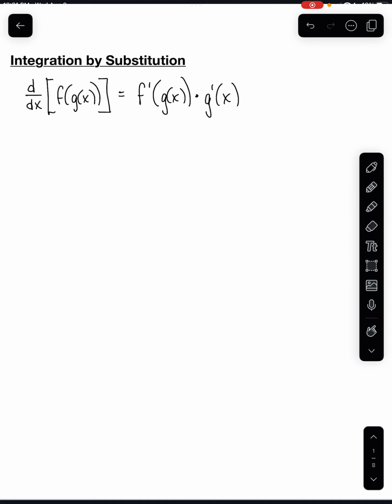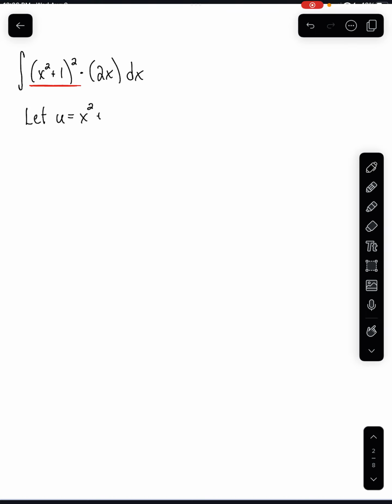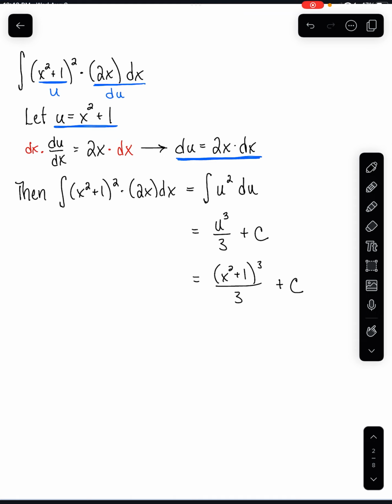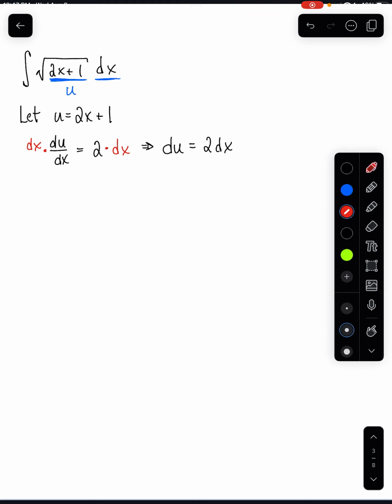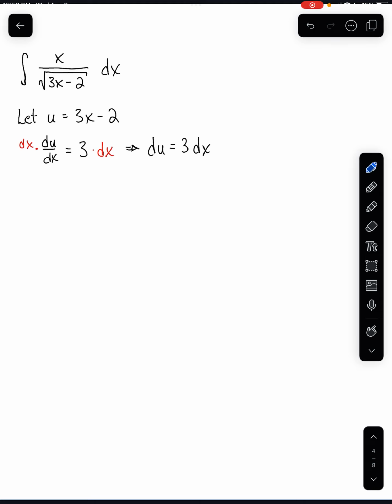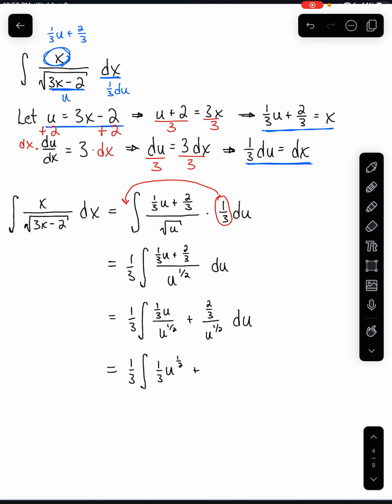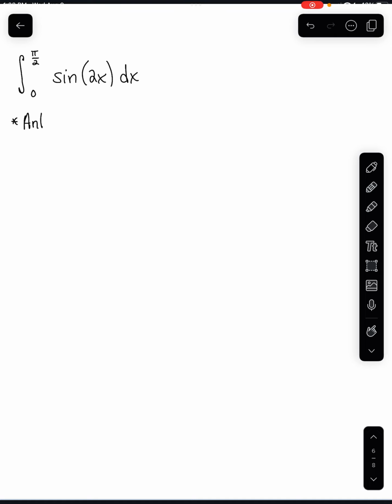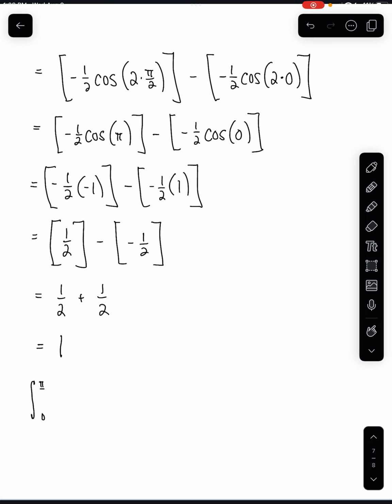Integration by Substitution